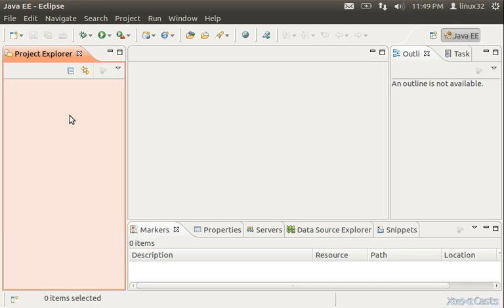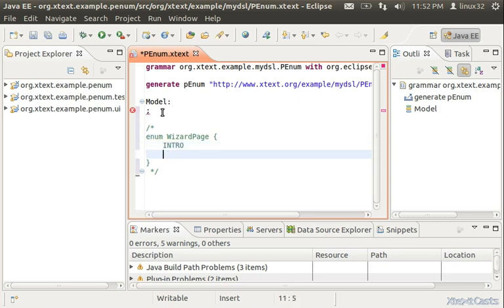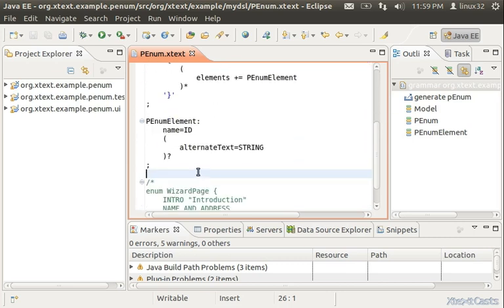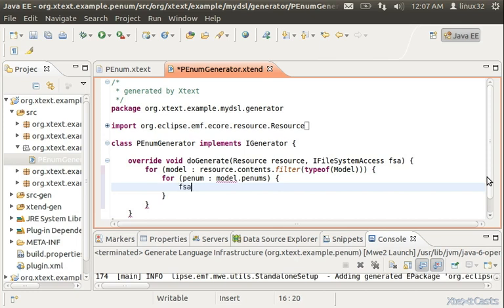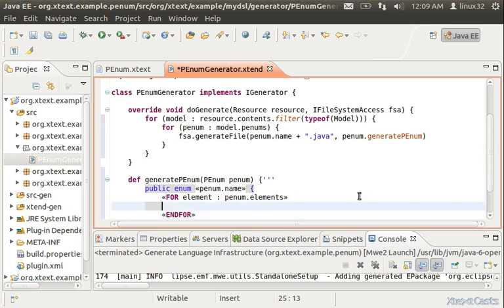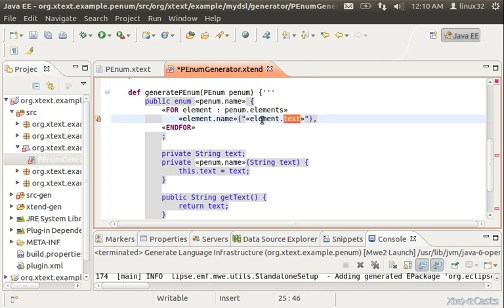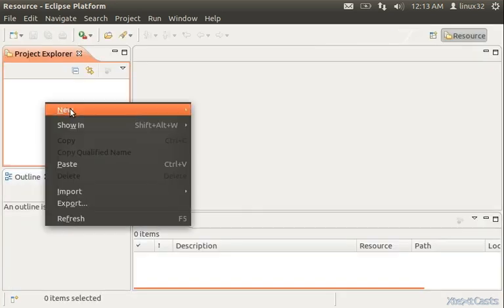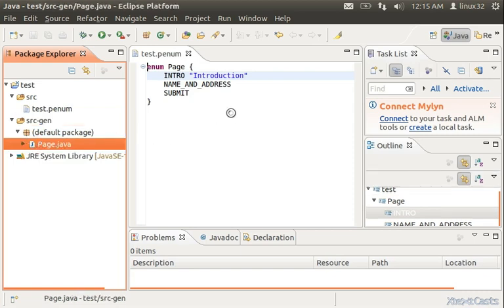XtextCasts - 002 Parameterized Enum 1/2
Generation of an Enum with a string parameter.